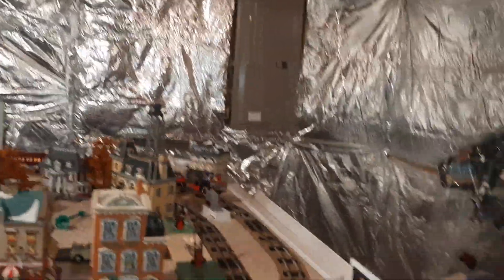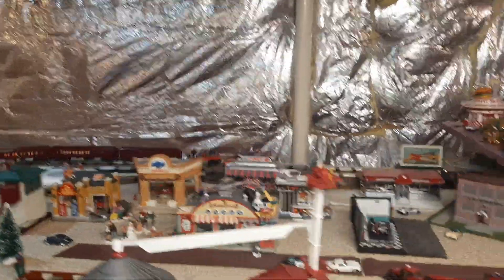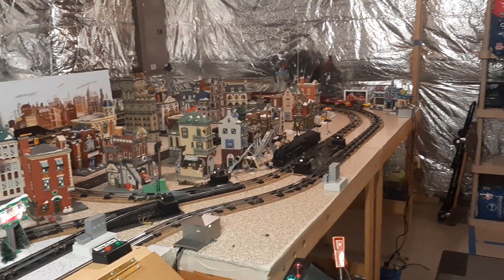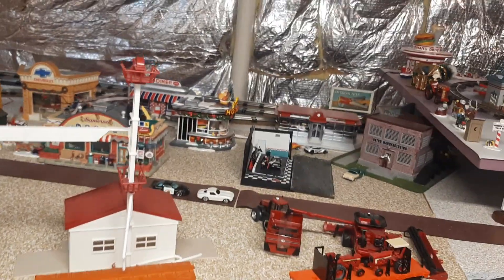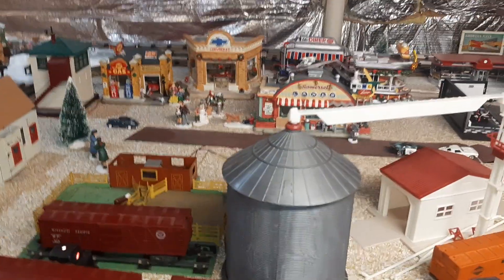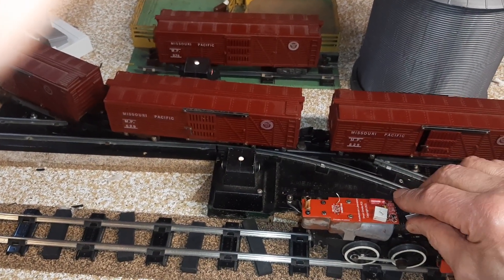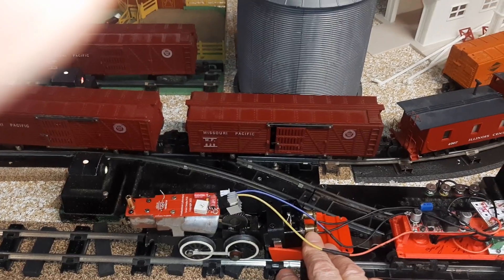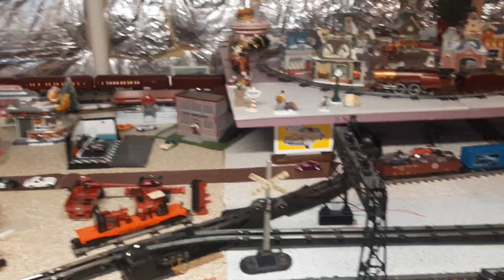Frankentrain Laboratories the missing track run of the 1st Next Gen S Level 1 Basic assembly. forgot